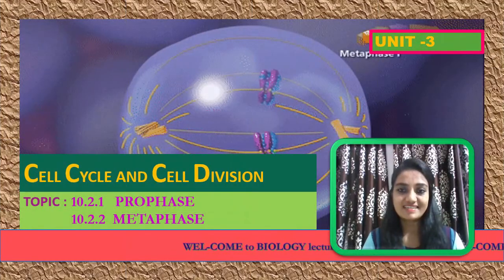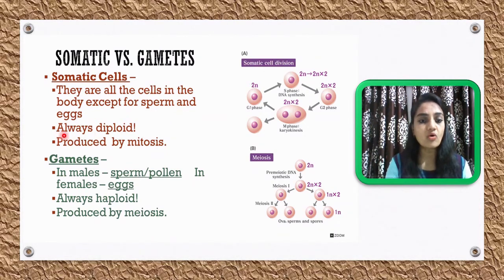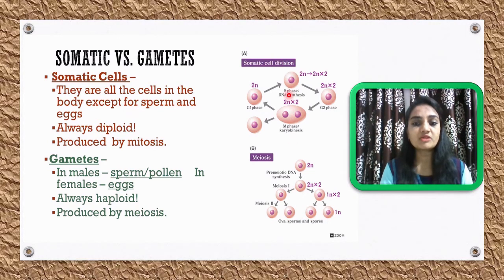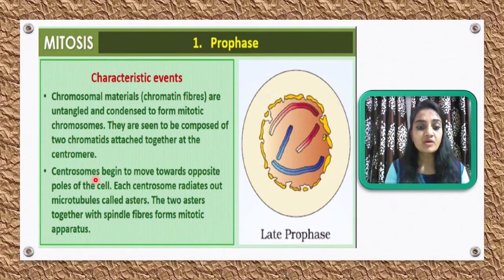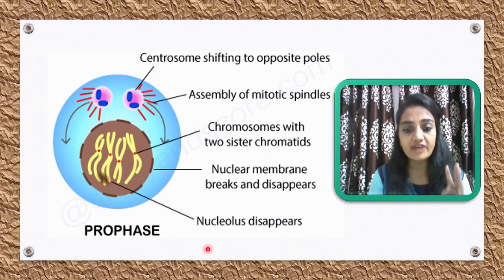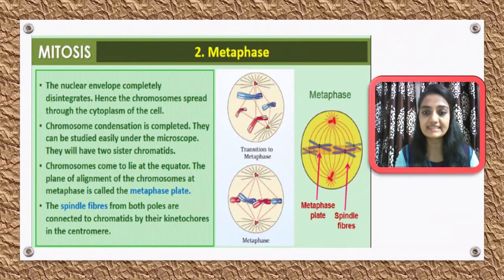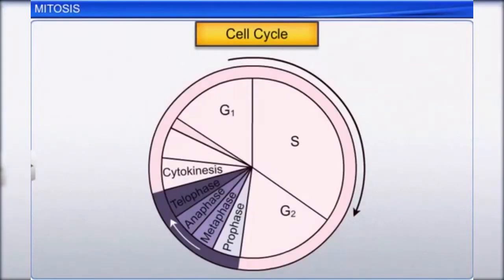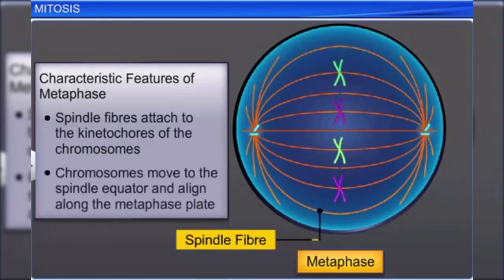STD 11 | BIOLOGY | ENG MED DAY 3 | CH 10 TOPIC PROPHASE AND METAPHASE